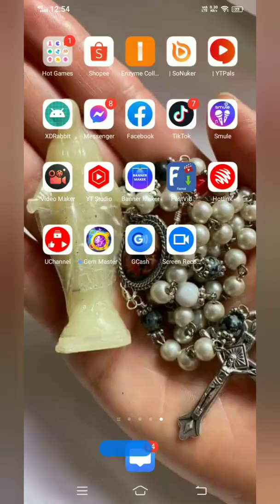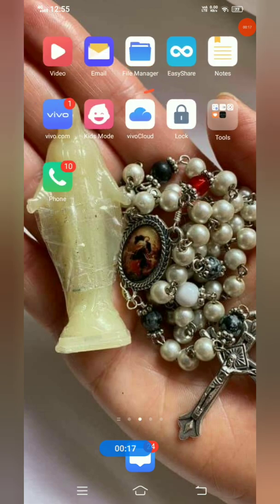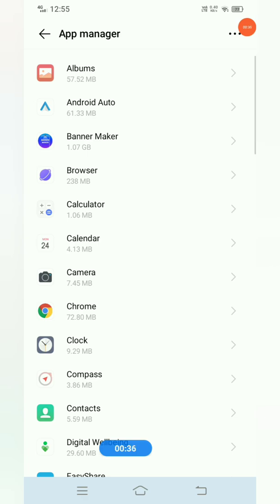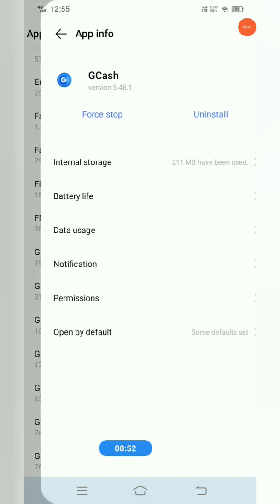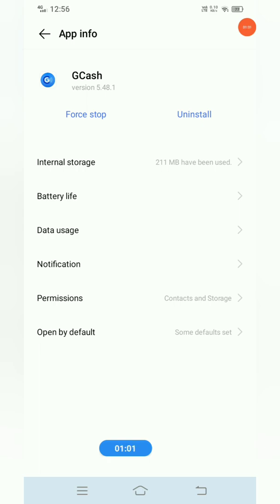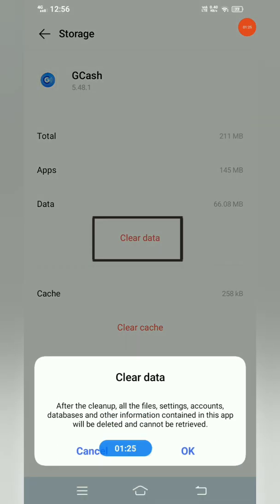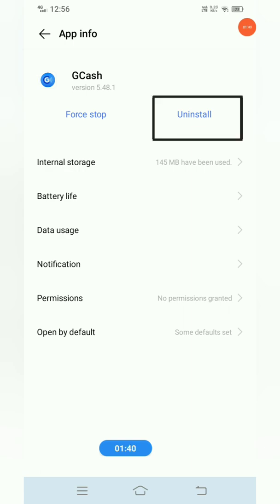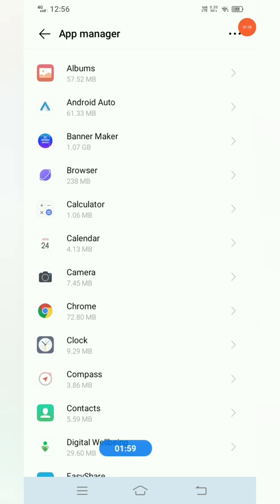How To Uninstall Apps On Your Phone | Why You Should Clear Or Delete Data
Here's a simple way of uninstalling apps on our phone. Just simply for the easiest steps